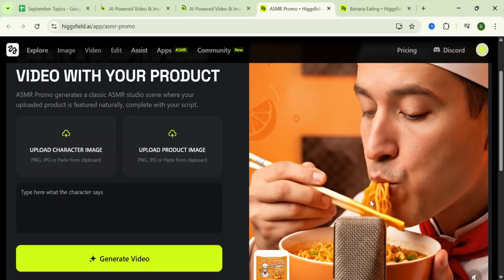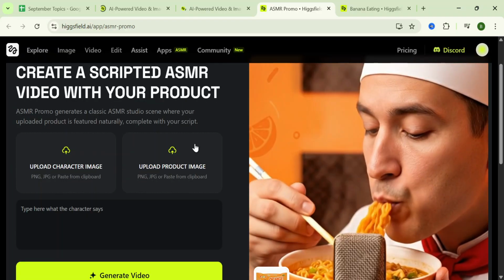How to Use ASMR Promo Effect in Higgsfield AI (Best Method)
I’ll walk you through how to use ASMR promo effect , why it matters, and the best way to approach it so you can successfully learn how to use ASMR effect right away.

If you’ve been wondering how to use ASMR promo effect in higgsfield, this guide will make it clear and easy to follow.